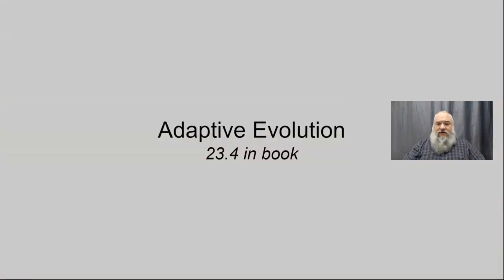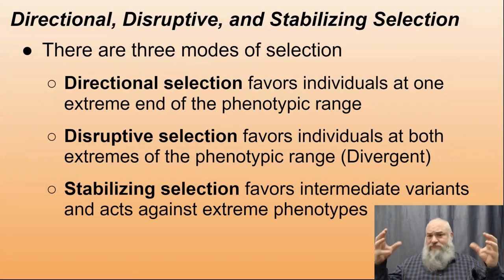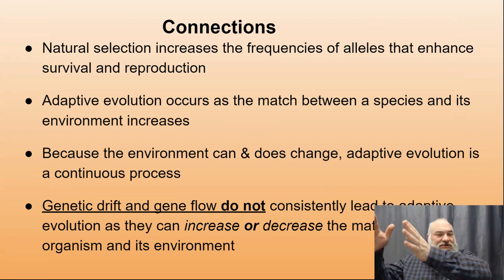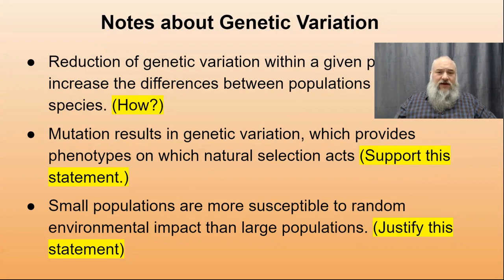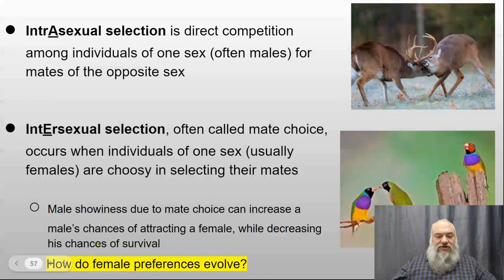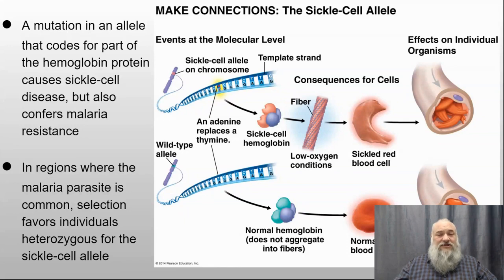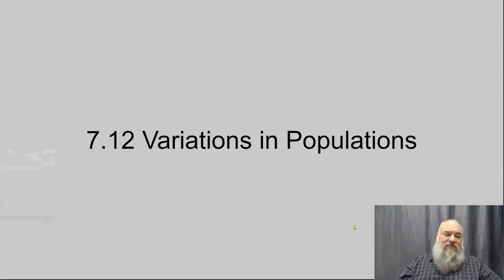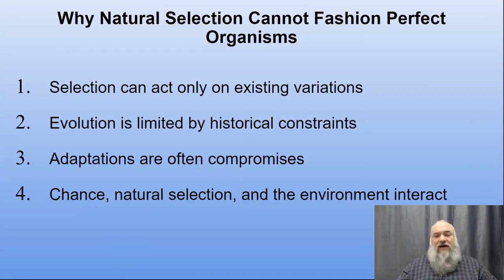AP Bio Unit 7-Part 2C: Evolution: 7.12 Population Variation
AP Biology Topic 7.12 Population Variation